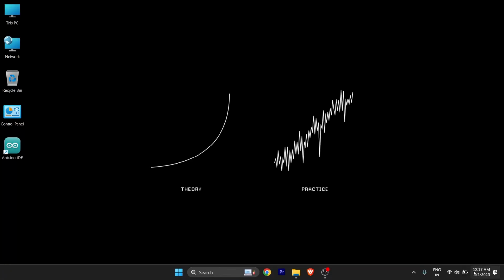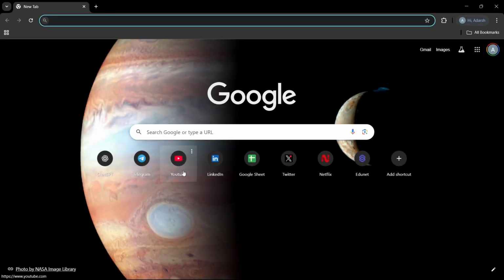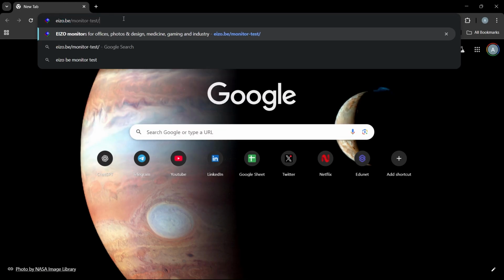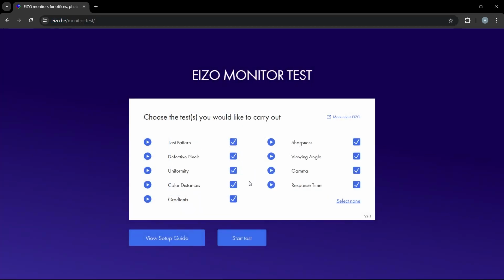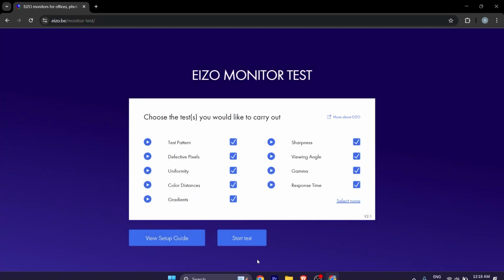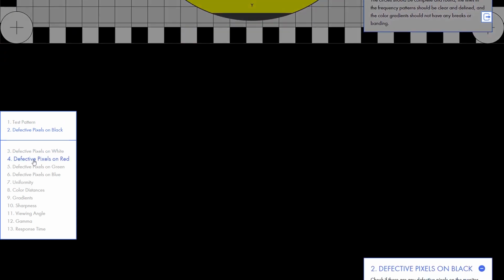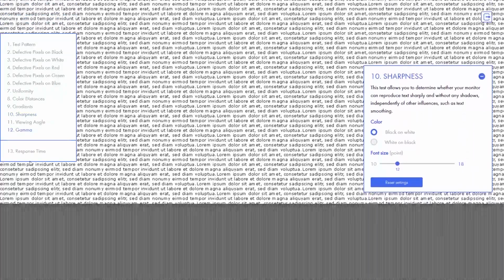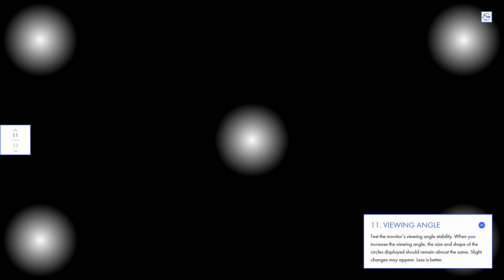How to Properly Test a Used Monitor Before Buying [easy]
Save yourself from buying a faulty display by learning how to properly test a used monitor! This video will show you the simple, step-by-step process of checking for common issues like dead pixels, backlight bleed, and physical defects before you pay. You'll learn how to use free, online color-test tools to spot screen flaws instantly, ensuring you get a fully functional monitor without any hidden problems.